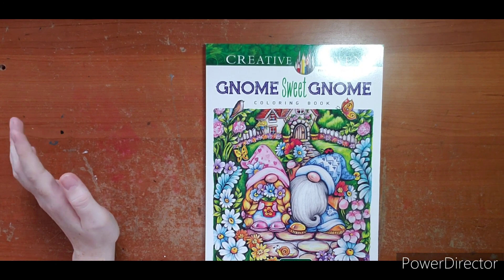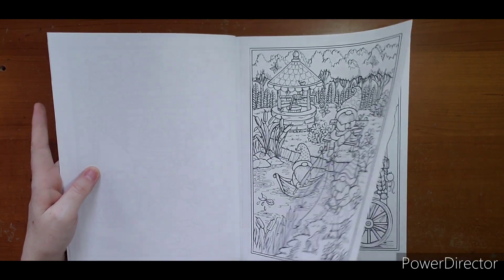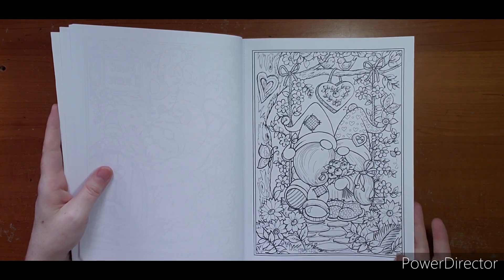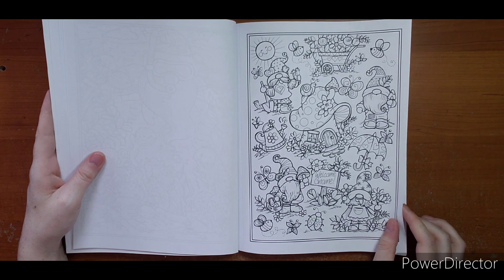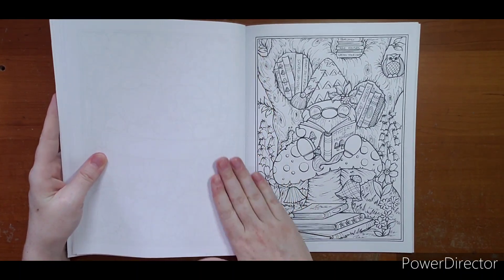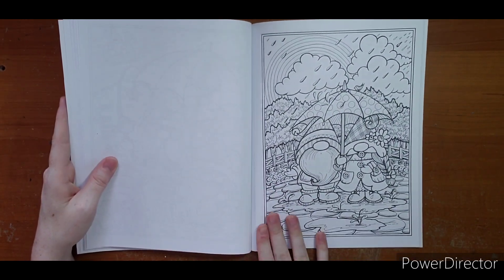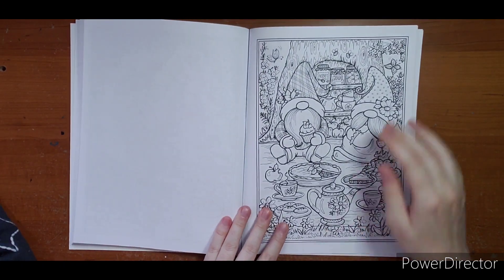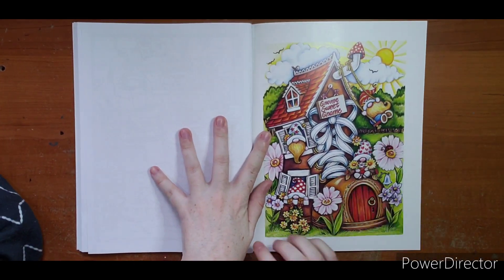Gnome Sweet Gnome Coloring Book- Teresa Goodridge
Welcome I hope you enjoyed the flip !

Amazon link here if you are interested!

Please let me know if you are interested in a color along !